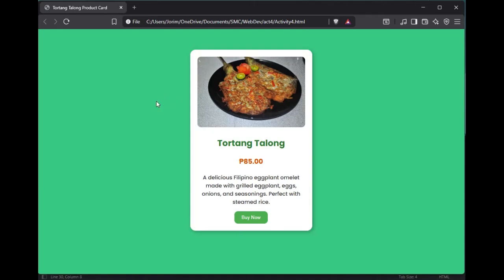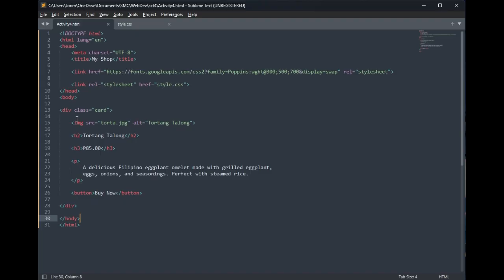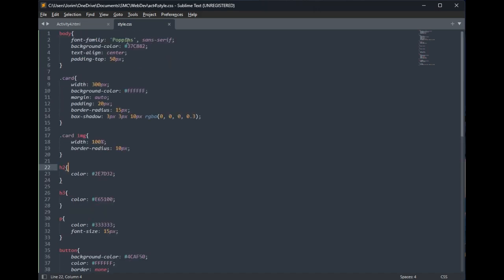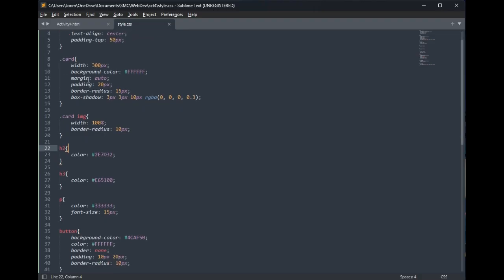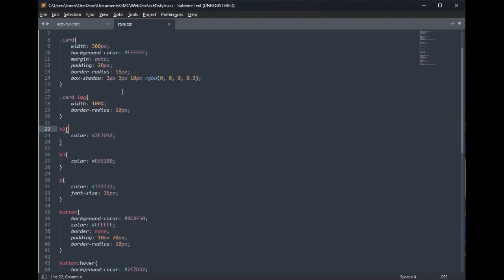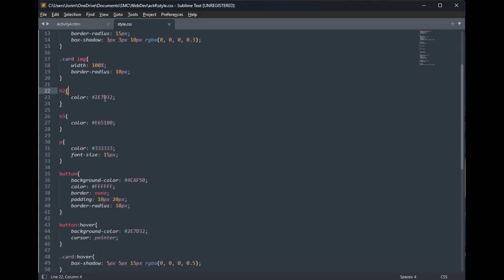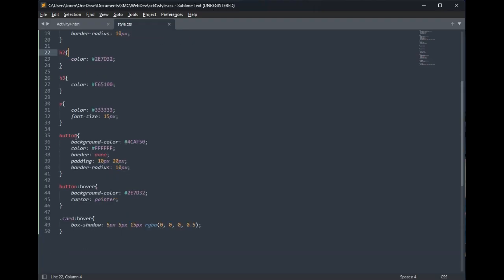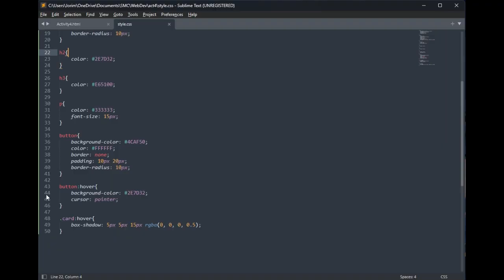Product Card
School Activity